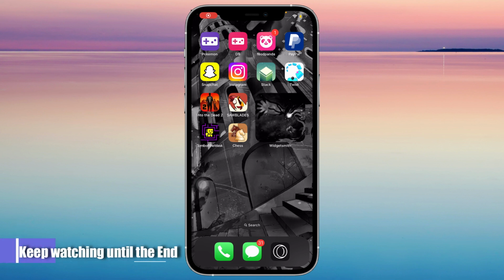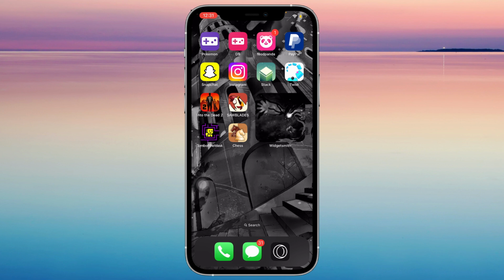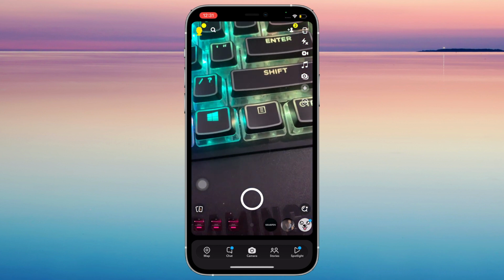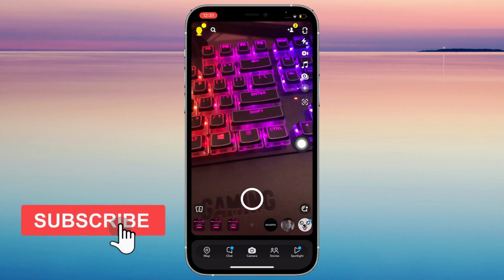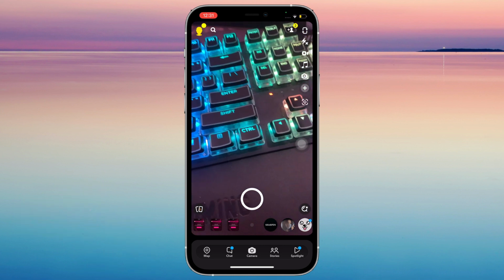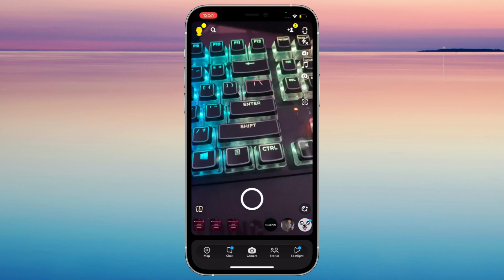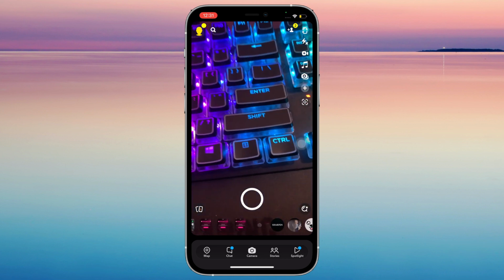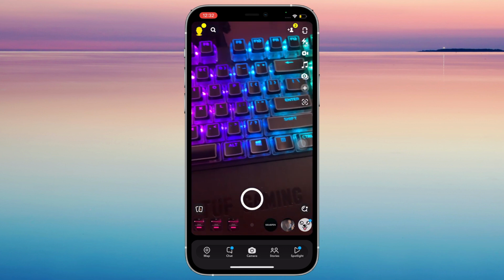How To Get Wide Angle On Snapchat | Android & iPhone | 2023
Watch this video to understand quickly how to get a wide angle on Snapchat with your camera.